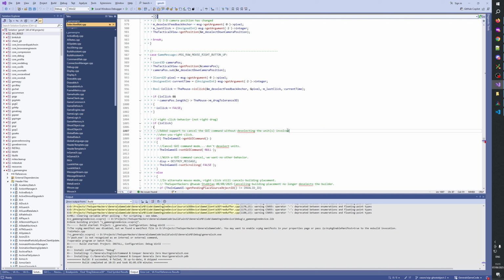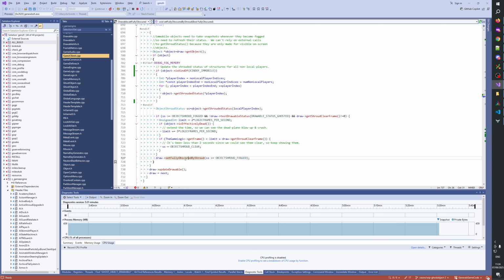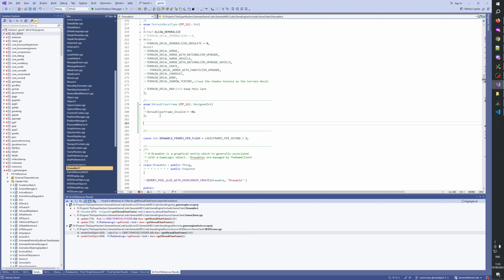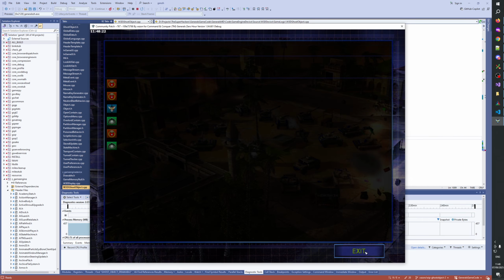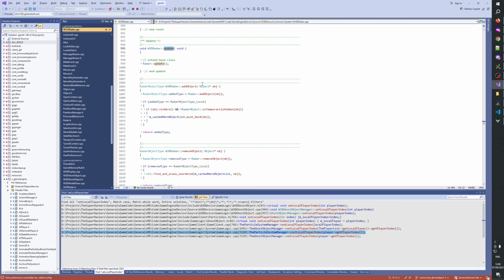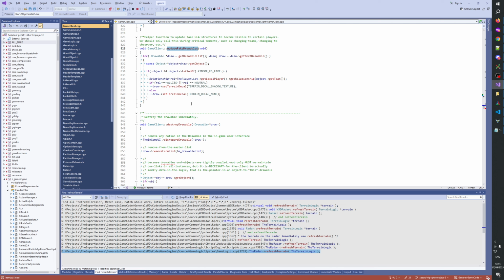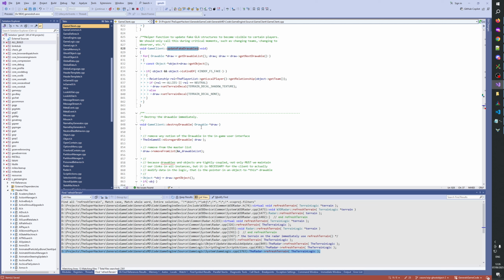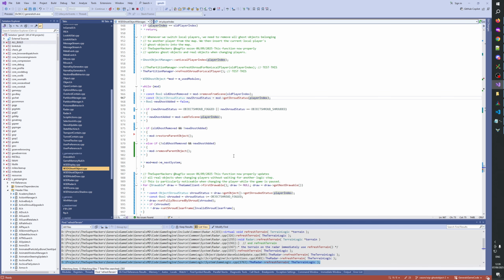Let's fix Generals Zero Hour 0912 - Fix shroud bugs 10